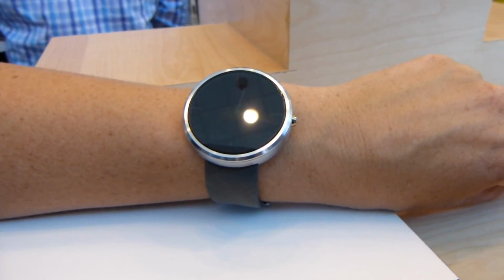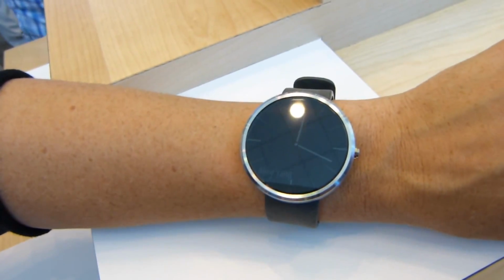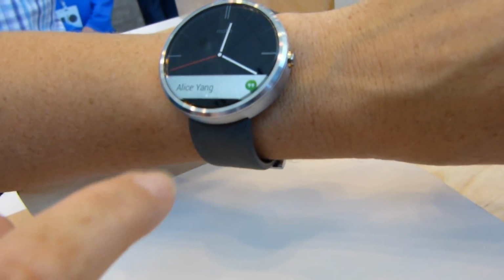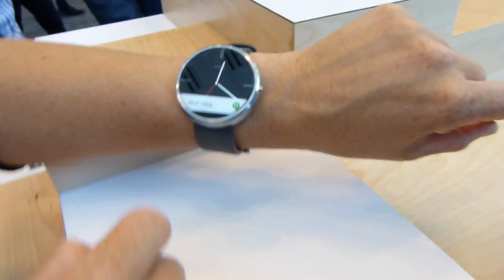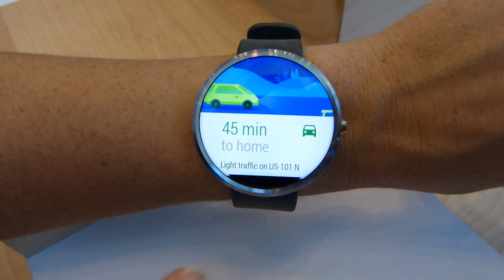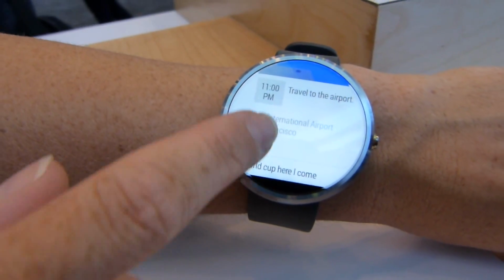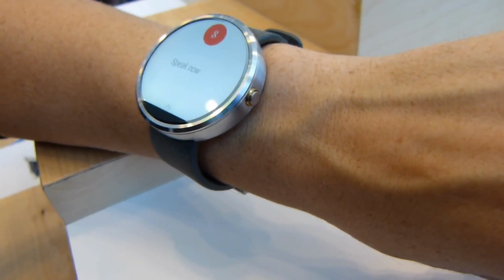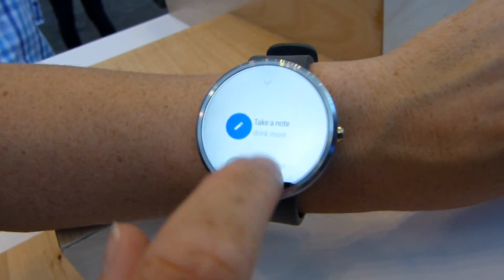A closer look at the Motorola Moto 360